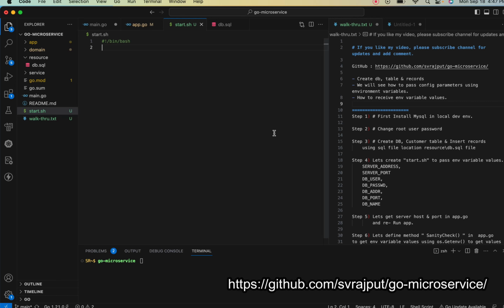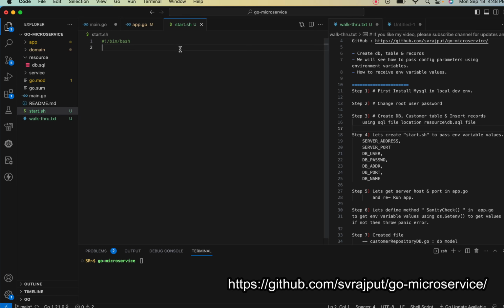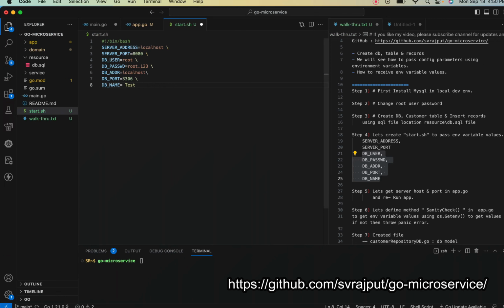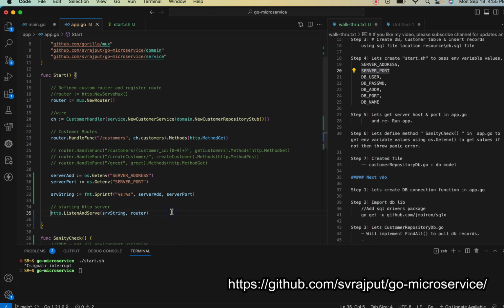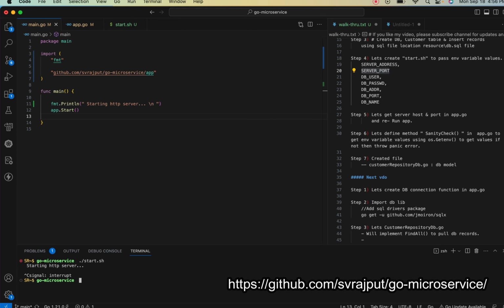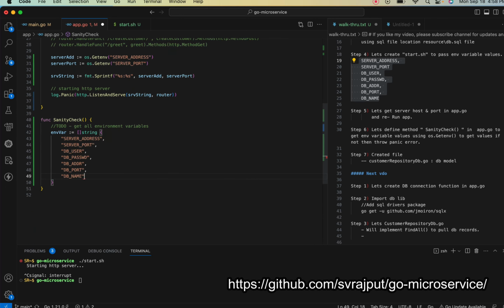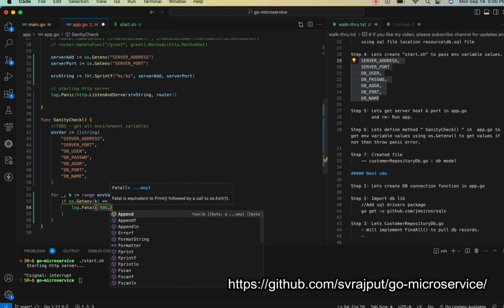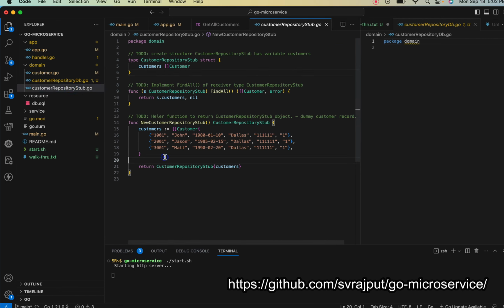08 golang environment variable setup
go lang  pass environment variable tutorial
Pass config parameter via environment variable tutorial.